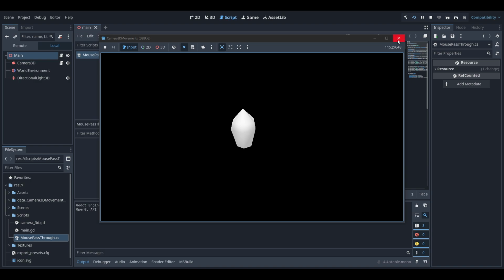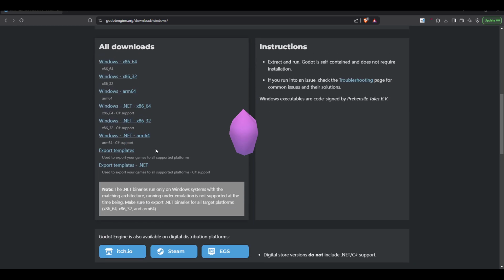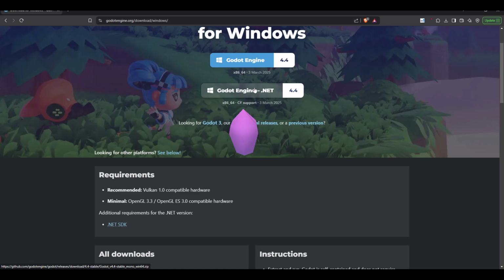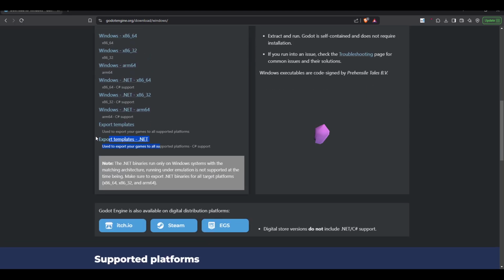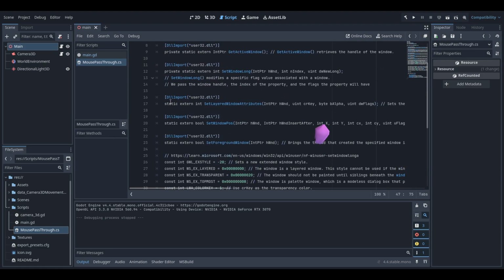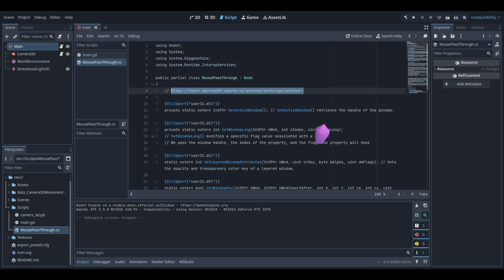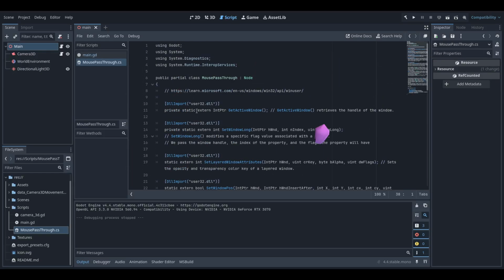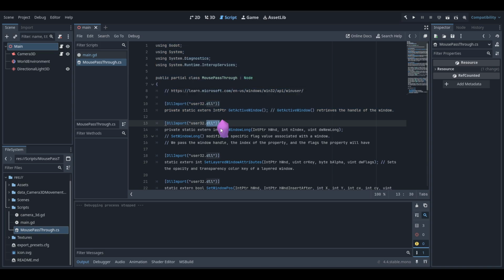Godot 4 Transparent Background with Mouse passthrough Part2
This video will teach you how to add script on Godot for windows application properties

- Your mouse can passthrough with your game fullscreen
- You can code using GDScript and C# together
- how to change your project from GDScript to C# also export templates

For AMD GPU Transparent BG Issues try to add this to your script
`get_window().transparent = true`
`get_window().transparent_bg = true`